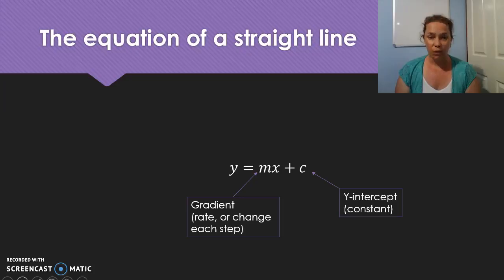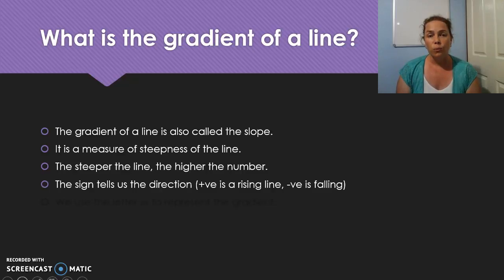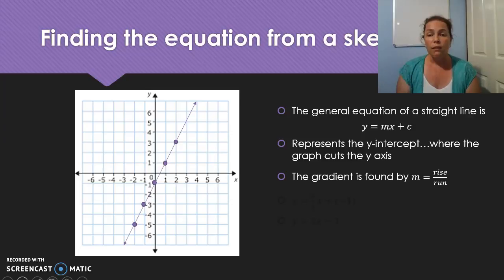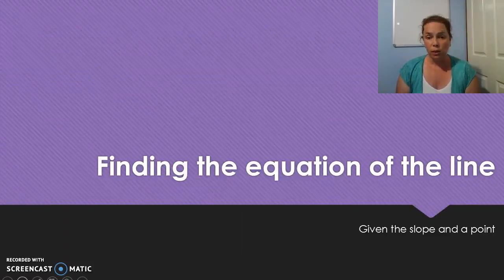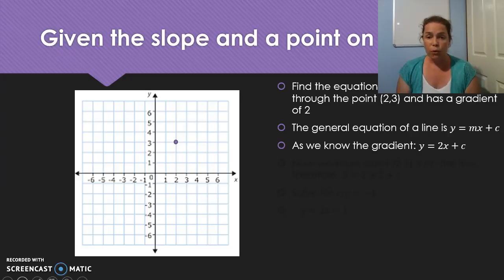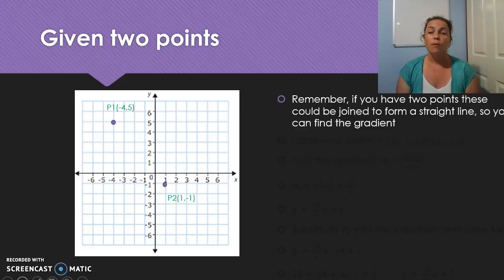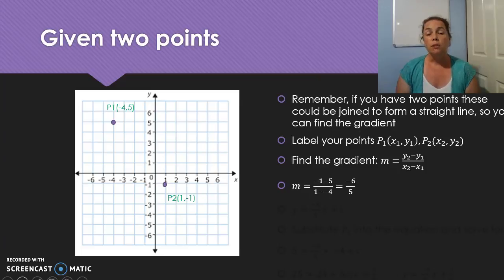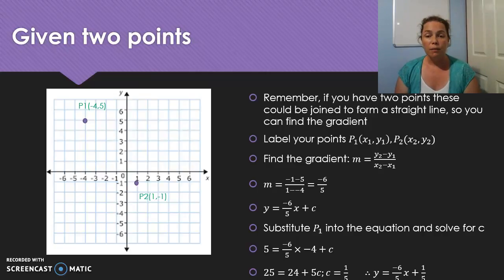Finding the equation of a straight line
How to find the equation of a straight line given:
a. A graph
b. A point and the slope
c. Two points